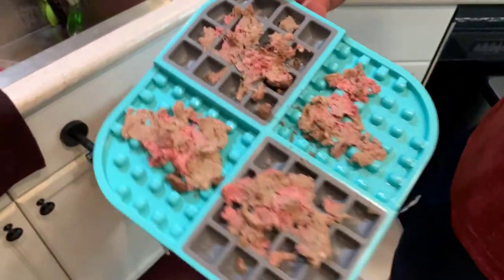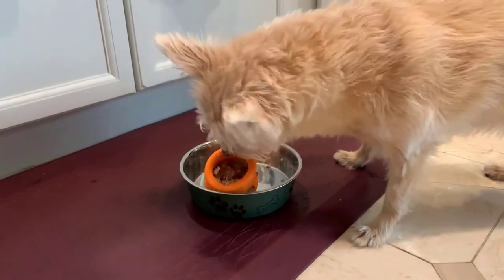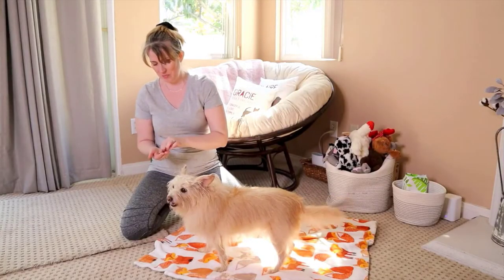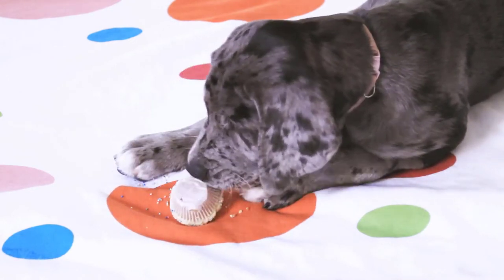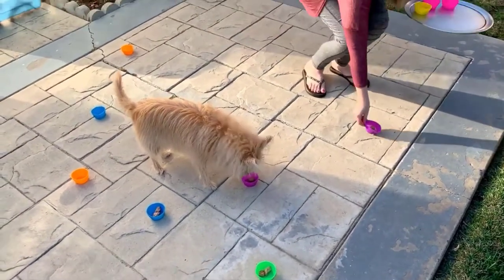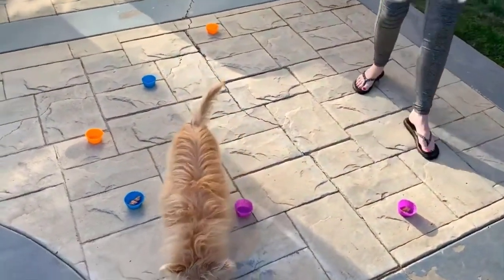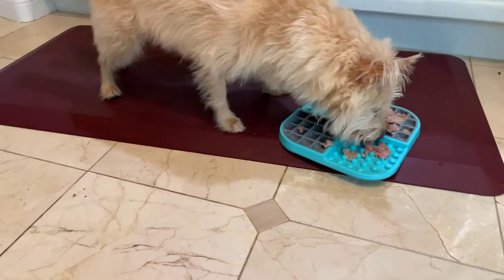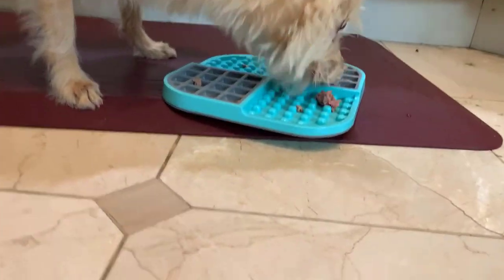How To Make My Dogs Meals More Fun 🤩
💚Check my Linktree 🌳 for links to dog 🐶 training (book, videos, courses)